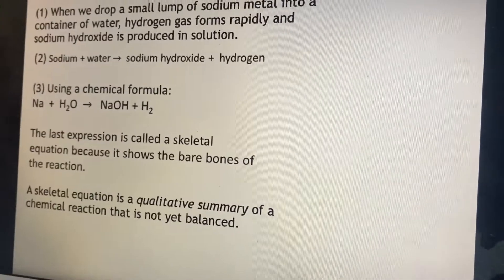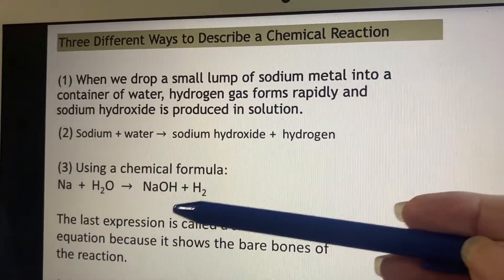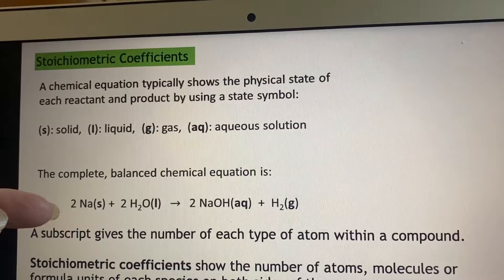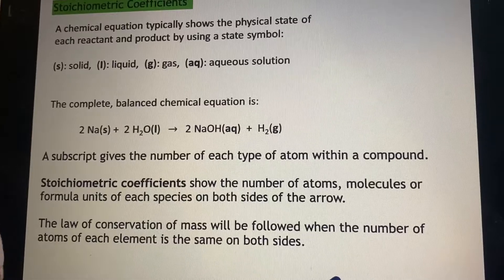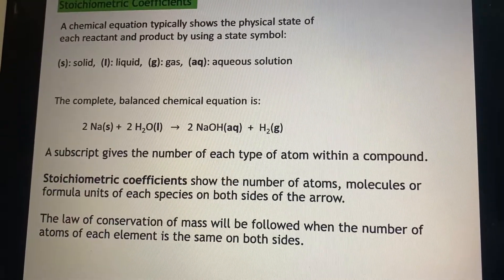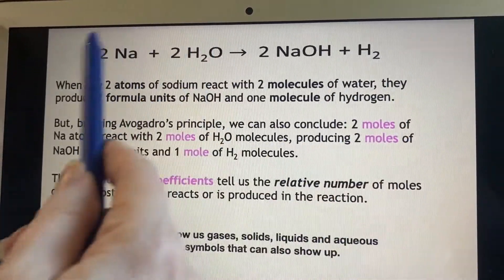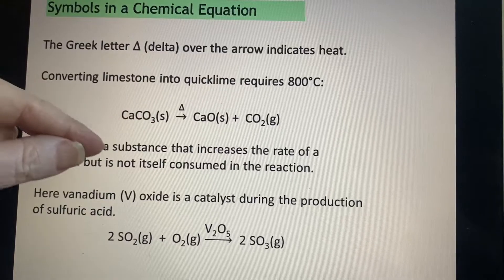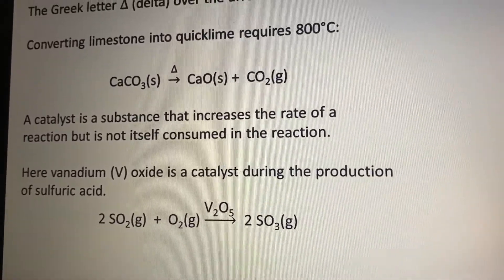Lair Chem2 Chapter 7.1: Chemical Reactions & the Carbon Cycle